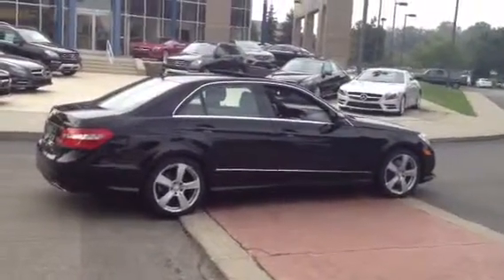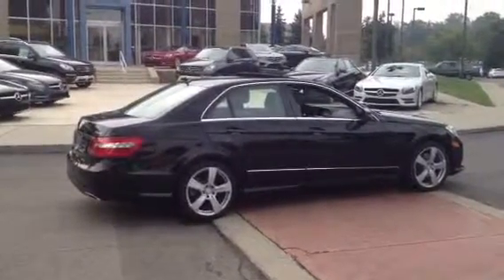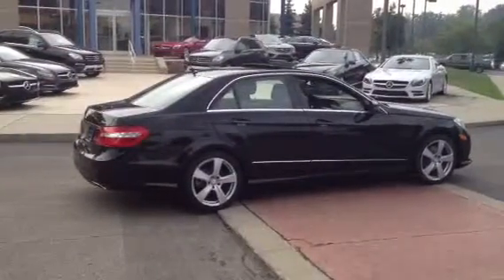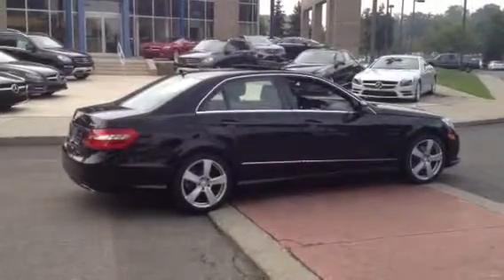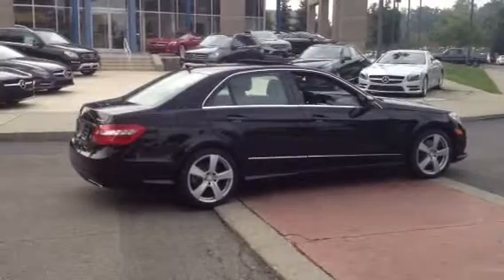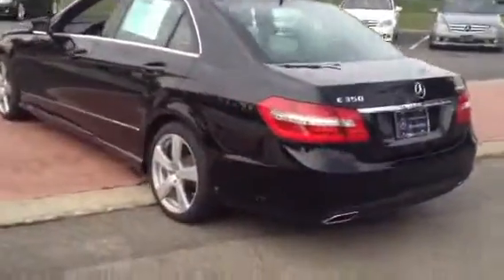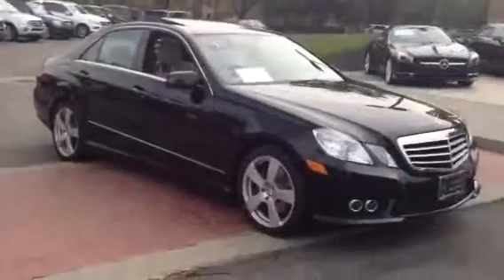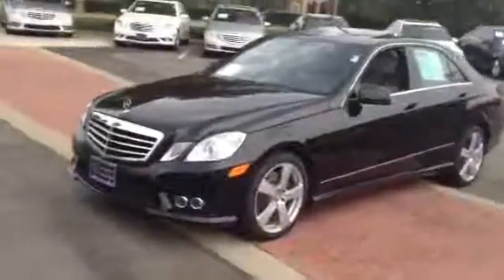2010 E 350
2010 E 350